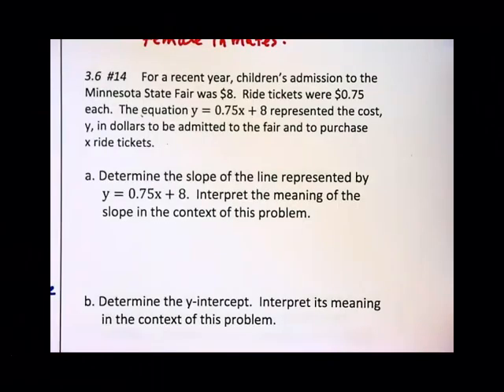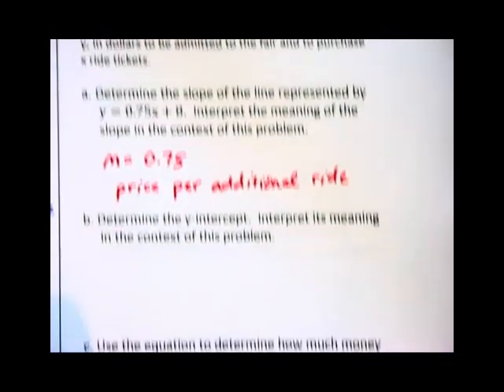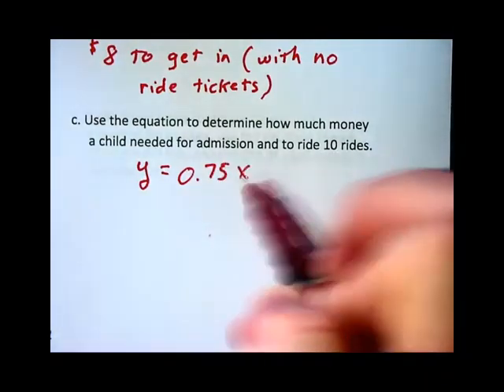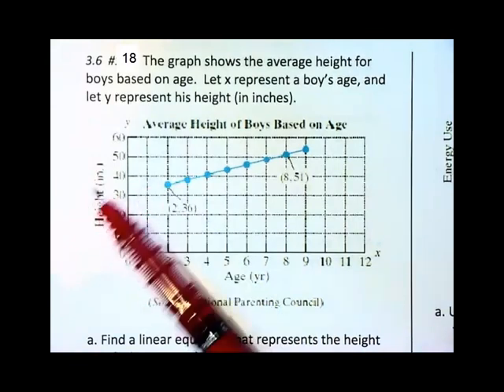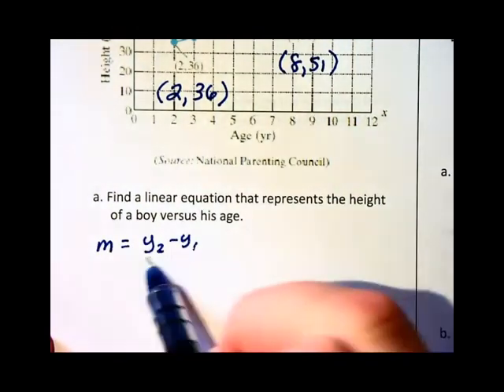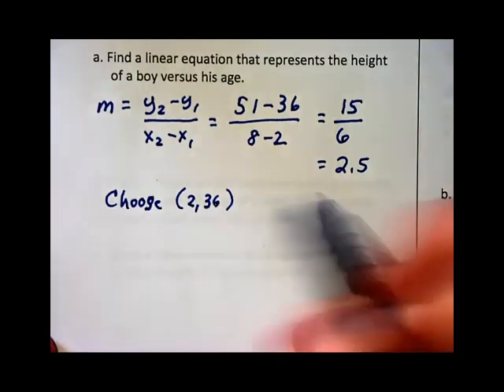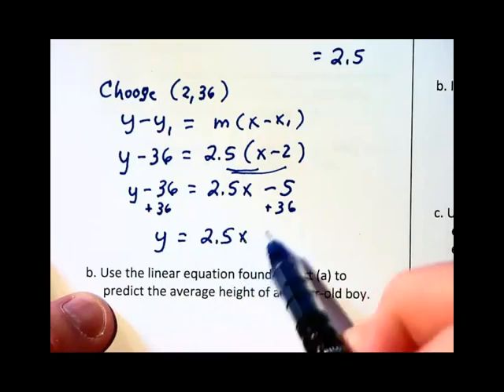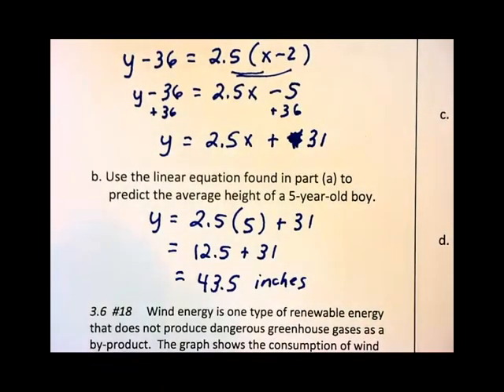3.6b - Applications of Linear Equations - Part 2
This video covers word problems involving linear equations.